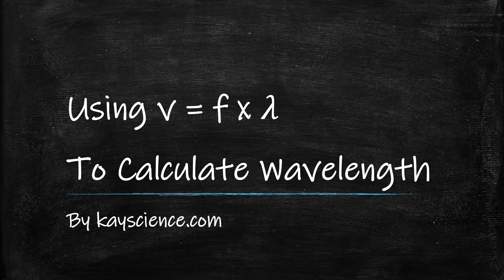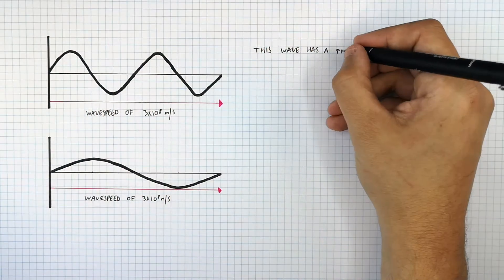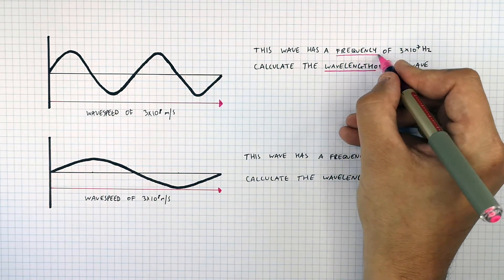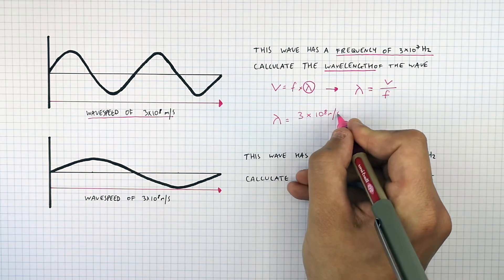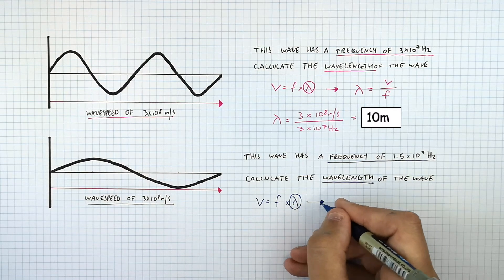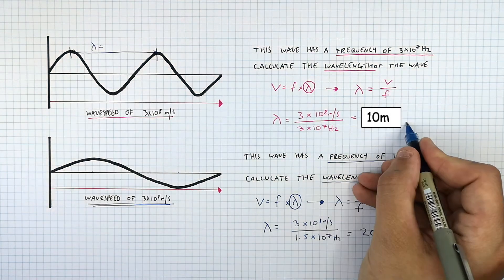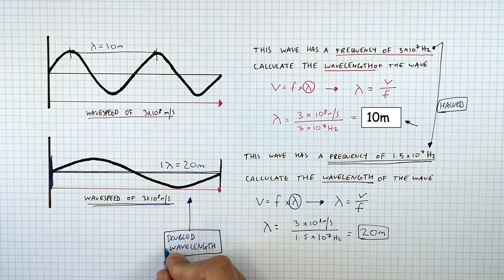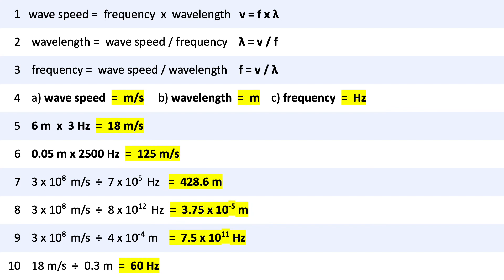GCSE Physics - Wave Equation (v = f λ)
The frequency is the number of complete waves passing a point every second.
The speed of a wave is how fast the wave is travelling.
The wavelength is the distance from one point on a wave to the next adjacent point.

The equation that links wave speed, wavelength and frequency is:

wave speed  (m/s)   = wavelength  (m)  x  frequency (Hz)

Rearrange the equation for frequency:

frequency  (Hz)   =   wave speed  (m/s)  ÷  wavelength (m)

Rearrange the equation for wavelength:

wavelength  (m)   =   wave speed  (m/s)  ÷  frequency ( Hz )